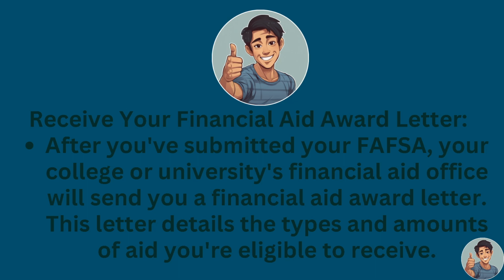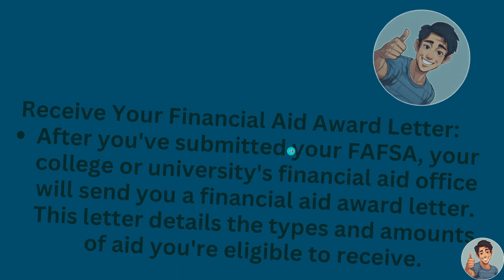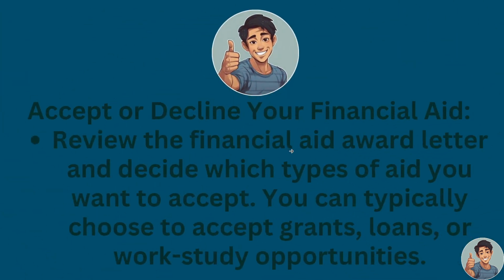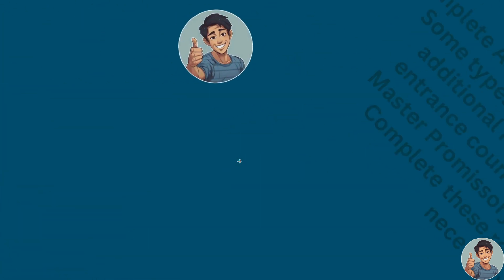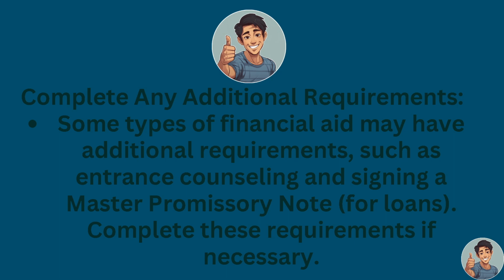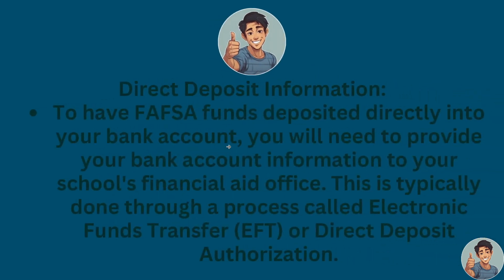How to Get FAFSA Money Into Your Bank Account (Quick & Easy)